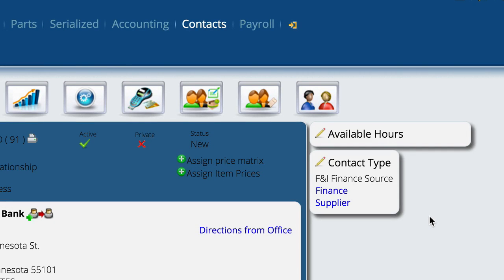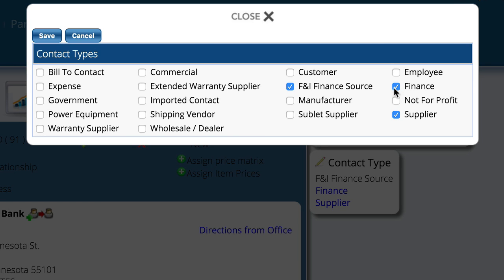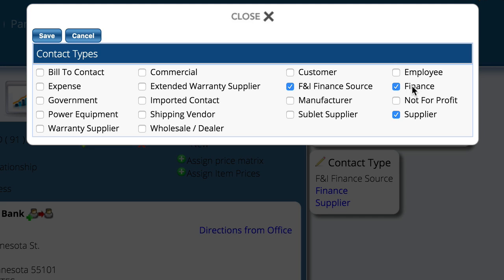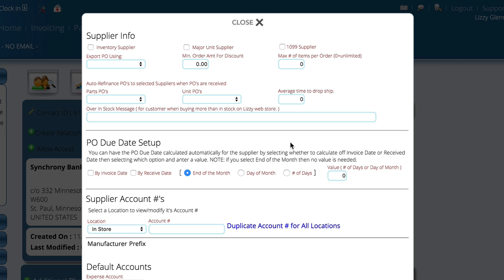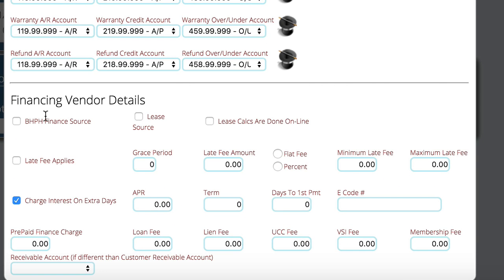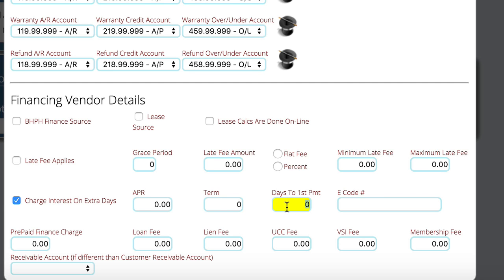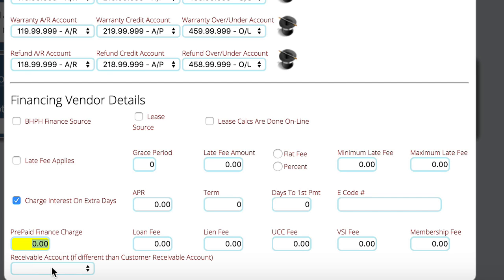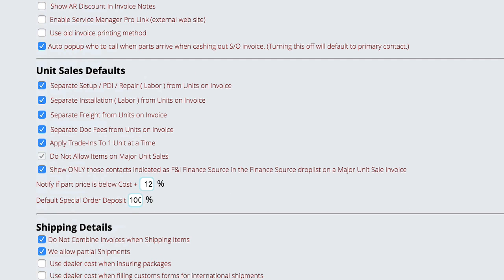Setting Up Finance Sources in Lizzy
This video shows you how to setup a finance source to use on F&I Deals in the Lizzy BMS System.